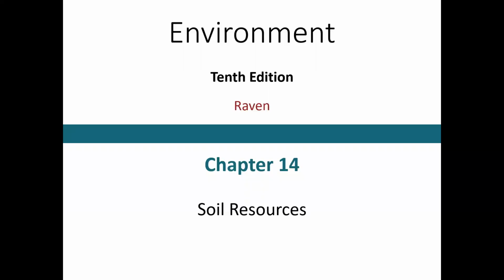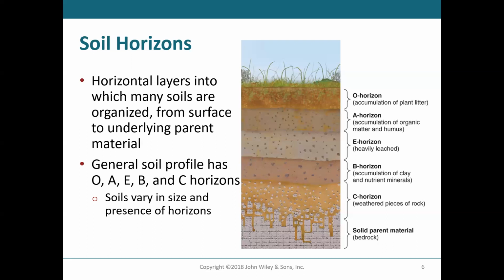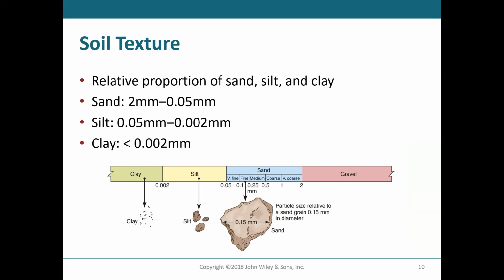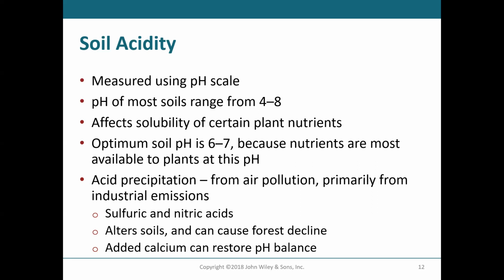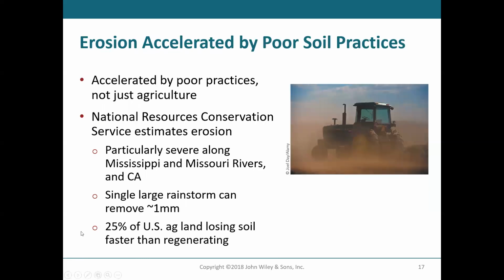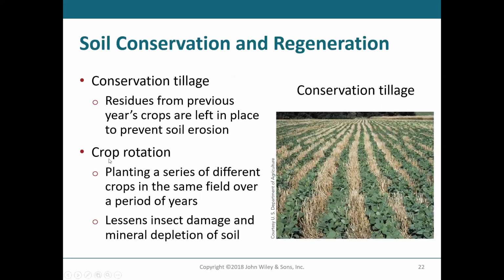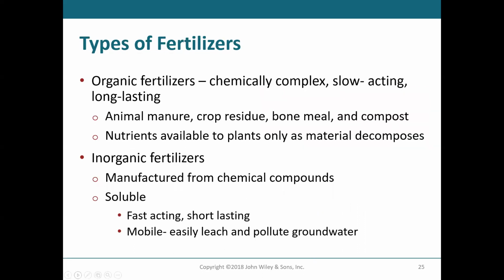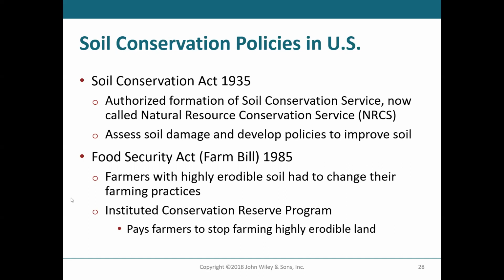Chapter 14: Soil Resources